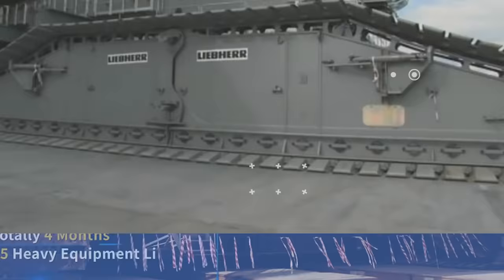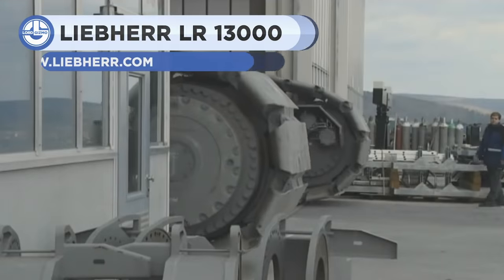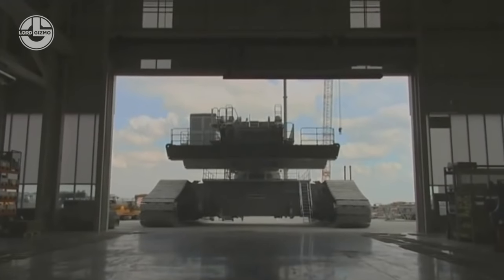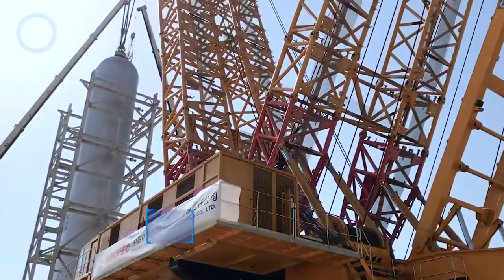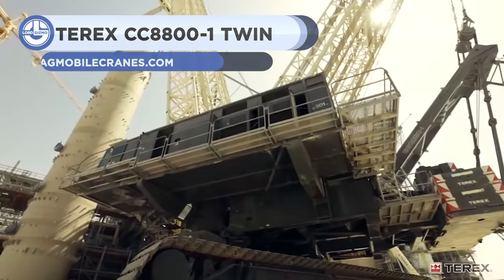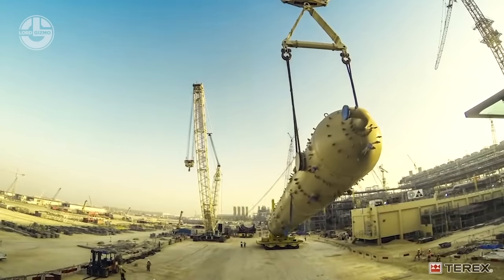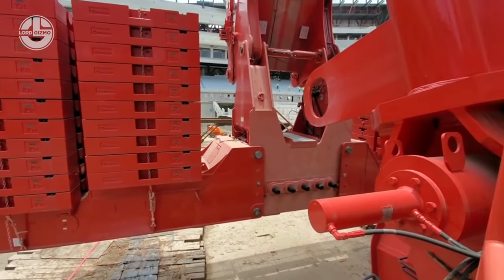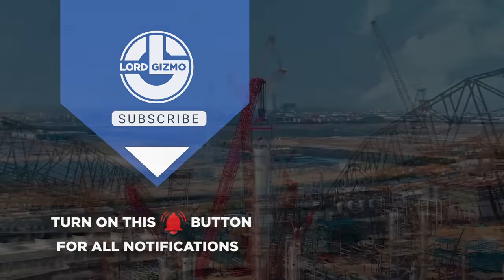5 Largest CRAWLER Cranes In The World!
Welcome back to another video from lord gizmo. Today we will show you the 5 largest CRAWLER cranes that are the biggest in the world.

0:00 - INTRO

00:17 SANY SCC40000A

01:23 LIEBHERR LR 13000

04:03 XGC88000

06:18 TEREX CC8800-1 TWIN

07:40 MANITOWOC 31000